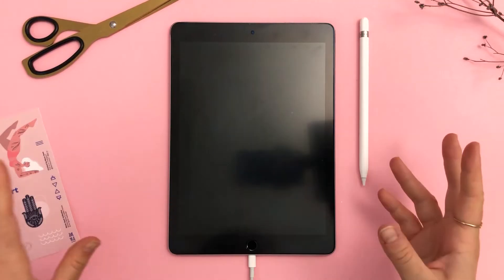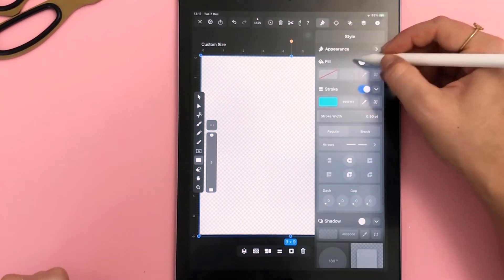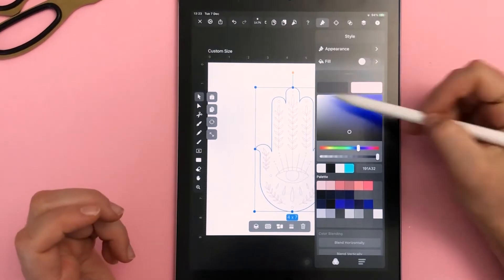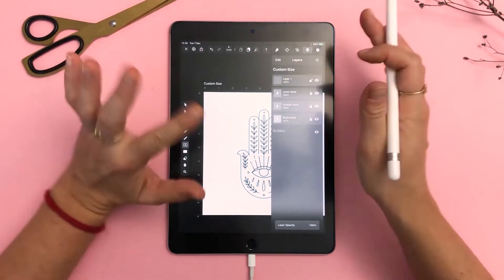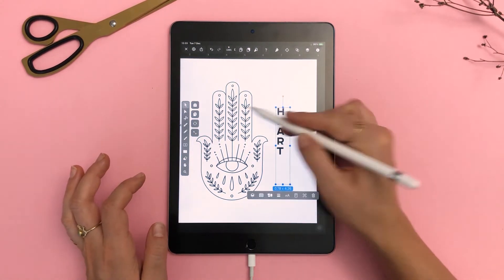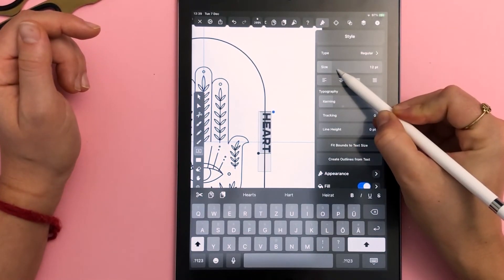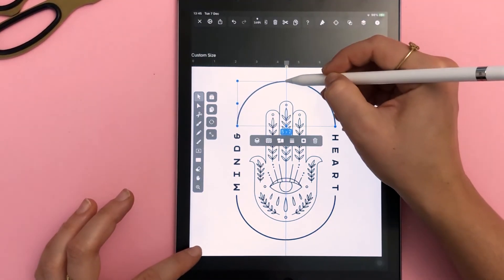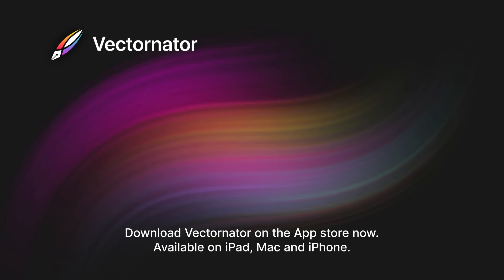Design a Logo & Candle Label with Sandra Staub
🕯️ Are you trying to start your own candle-making business? Thankfully, it’s super easy to design your own candle labels in Vectornator! In today’s tutorial, Sandra shows us how it's done. OPEN FOR MORE DETAILS

Hello everyone,

Welcome to another tutorial! As you can tell from the title, we are focusing on custom candle labels today. And more!

You have your Instagram ready, dependable suppliers on hand, and the most important thing, a uniquely curated array of scents. You feel ready to make a label for your products. But you’ve still got quite a few things to figure out before that.

A candle label is way more than just your name on a product.

Your brand identity should be the first thing you think about when you start designing a new label. Your community won't expect a minimalist brand to unveil a cluttered candle design.

You should think of your candle's label as an extension of your aesthetic. It doesn't need to be a carbon copy of your design scheme, but it should pay homage to your logo, website, and overall color palette.

So placing the logo on a label or candle jar is a great start! And this is what Sandra does here. She designs a logo for her merch series from start to finish to give you insight into her design thinking, creative process, and tips & tricks.

So be sure to watch every second of this tutorial to understand how a freelance designer & illustrator earns their bread & butter.

This video is part of a bigger series called Vectornator Tutorials, which is meant to help you become a better illustrator and designer. If this feels too advanced, check out our Academy video series which explains the basics of good design.

⚙️ Canvas Settings: Square format, 9 x 9 cm
🎨 Color codes:
- Dusty pink: E8BAB5
- Deep blue: 161772
👩‍🎨 Illustration credits:
Sandra Staub

🤝 Collaborator:
Joëlle Fantoli